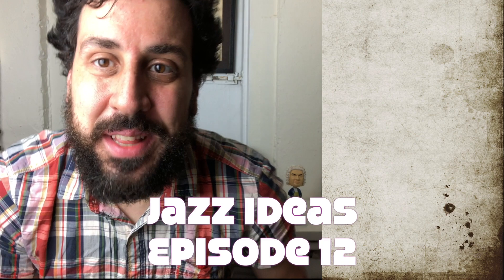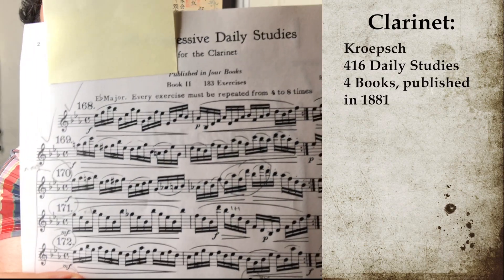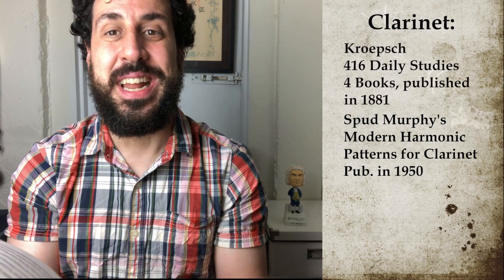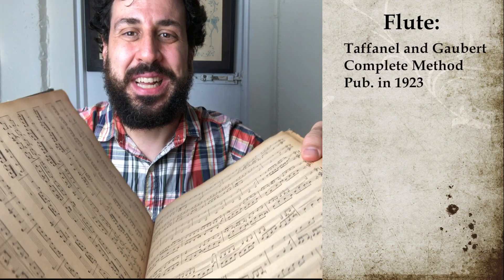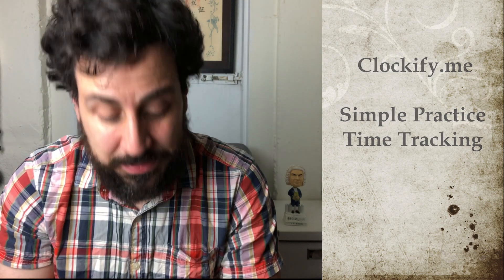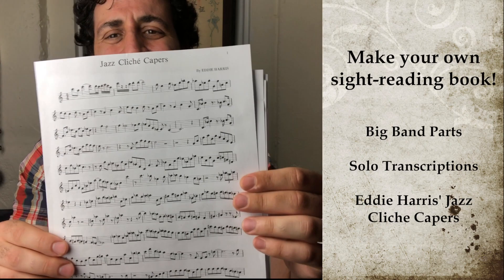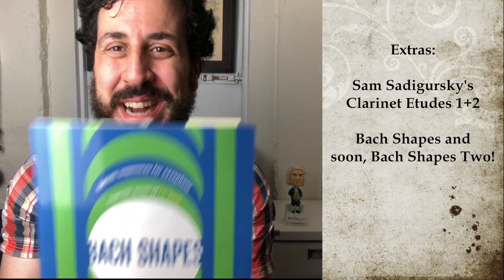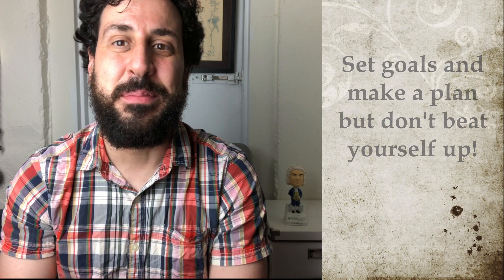Jazz Ideas Episode 12 Summer Quarantine Practice Routine and Suggested Books!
Today I wanted to talk a bit about some of my plans and goals for the summer musically. Sadly the Spud Murphy book is hard to find, but I encourage you to try!

Background track, Live version of my tune "Snake Creeps Down", you can buy the studio version here:

I play a Conn New Wonder II alto and tenor, a 1966 Buffet R13 clarinet, and a Jupiter DiMedici Flute at the moment. Youtube videos are shot on iPhone, edited in Final Cut and Logic Pro. You can read more about me and sign up for private lessons